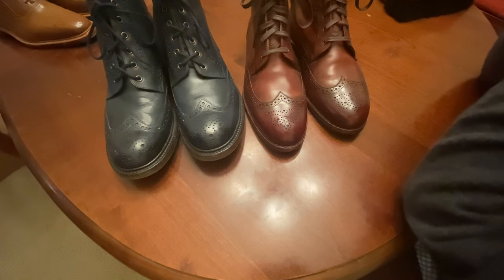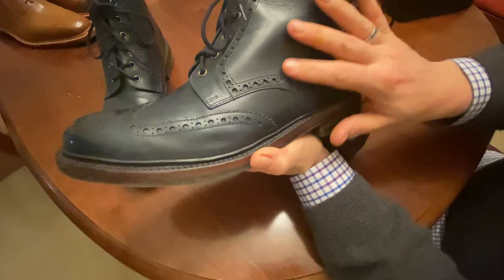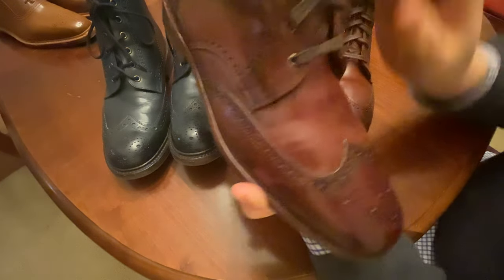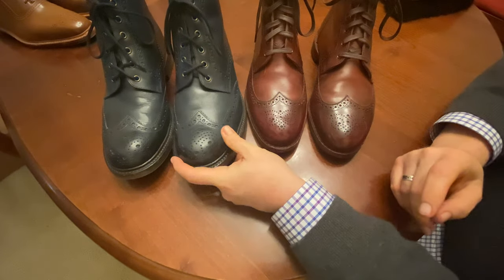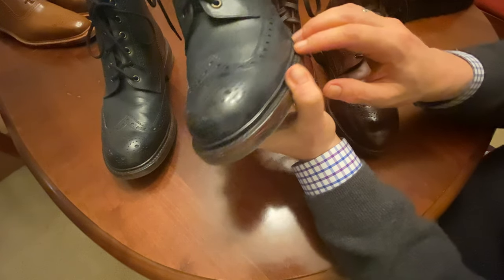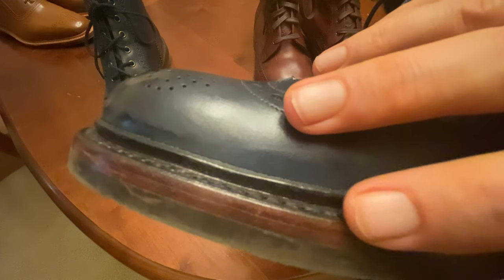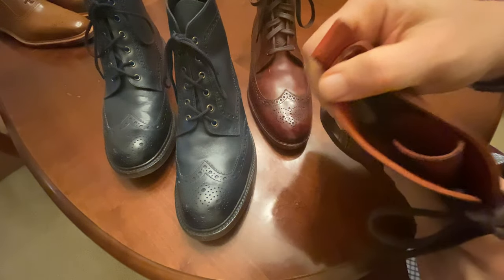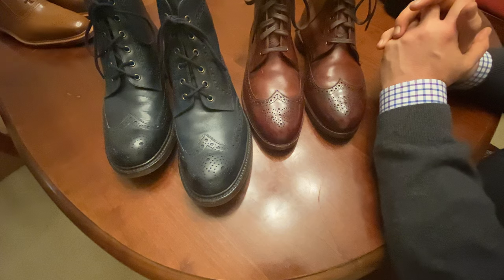Battle of the short wings. Boot edition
Loake vs Allen Edmonds. How to these $300 Loake Bedale stand up to $500 Allen Edmond Daltons?